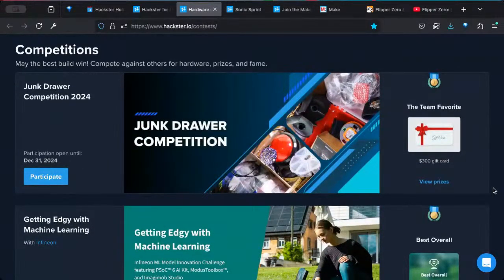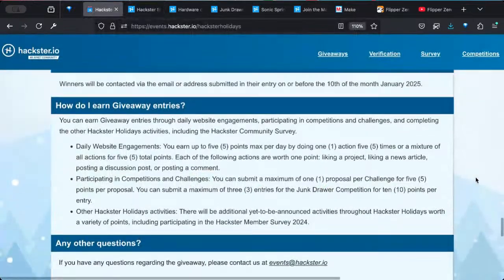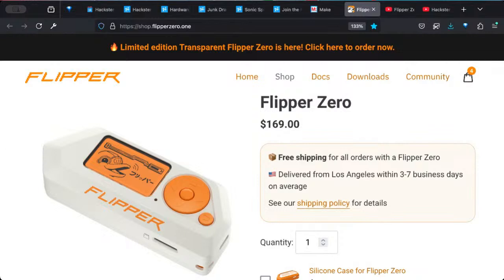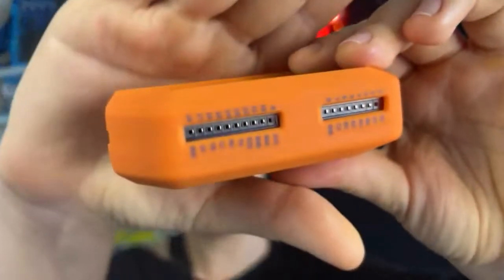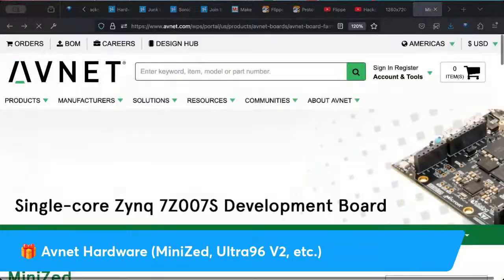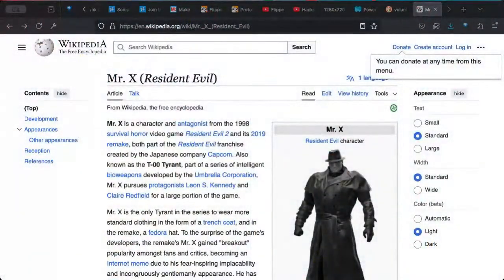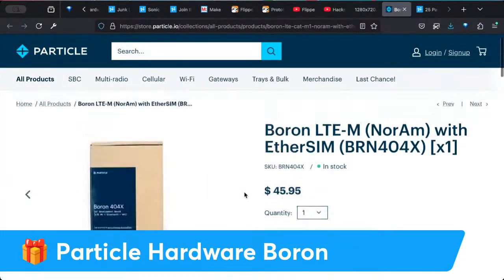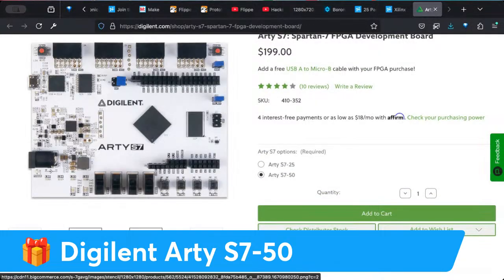Hackster Holidays Giveaway Livestream, Ep. 4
Another live drawing for our hardware giveaway, and an update on brand-new programs, in today’s Hackster Holidays livestream!

Throughout December, we’re running daily giveaways, competitions, workshops, and other festivities. Tune in Mondays, Wednesdays, and Fridays as we draw the lucky winners live – and share program announcements, special guest appearances, and festive notes from our partners. Join Hackster’s Ben Strahan and Alex Glow for our season of solder.